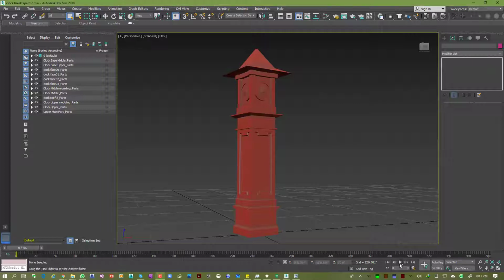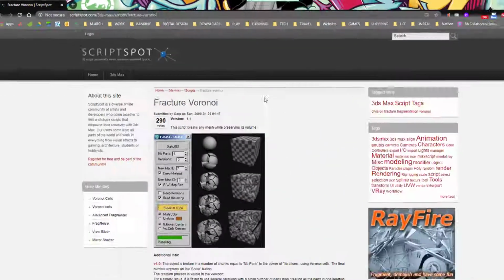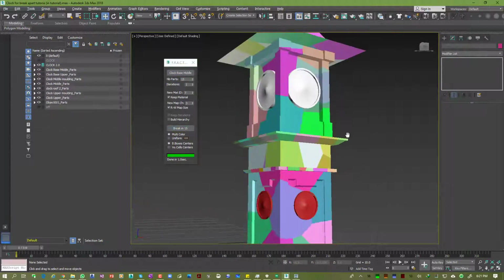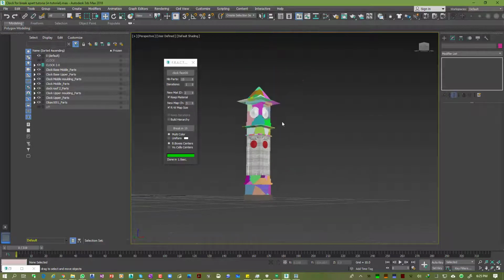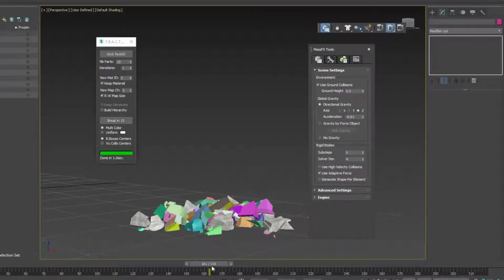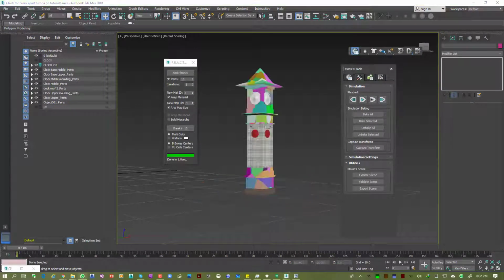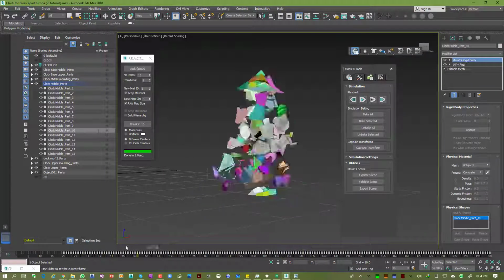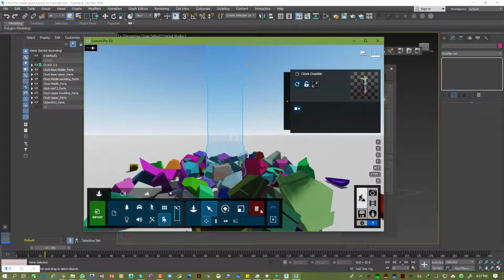Animating a demolishing building with 3DS Max and Lumion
Tutorial video demonstration how to animate the breaking apart of a building object using the physics system in 3ds max, and how to export that animation into Lumion.